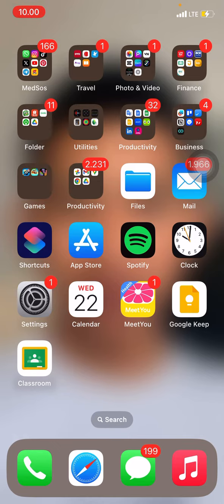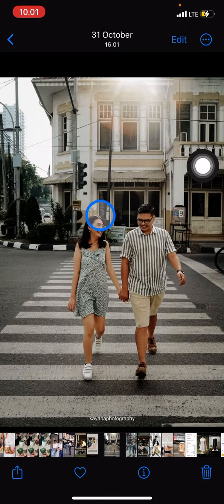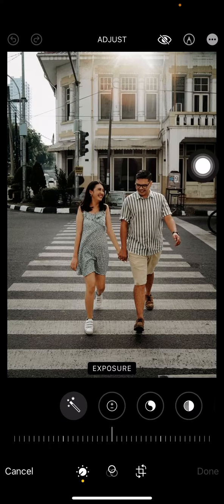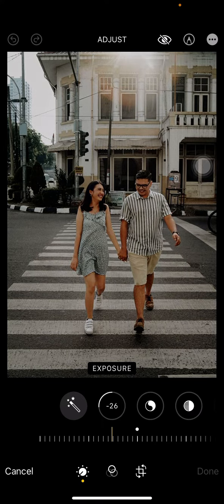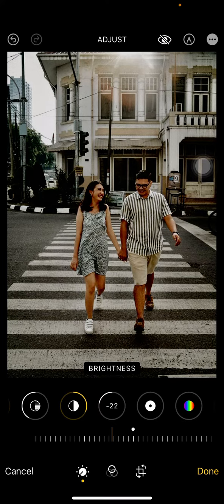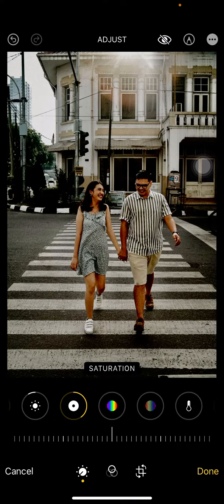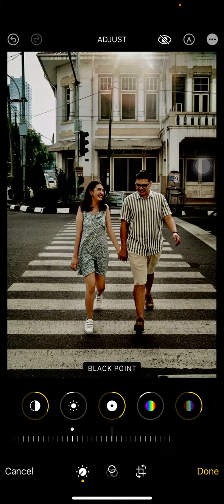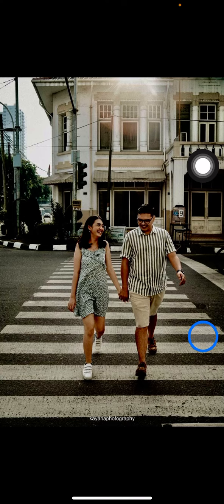iPhone Editing Tutorial: Enhancing Your Photos and Videos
iPhone Hacks!! If you willing to edit some photo but have no chance to instal any editing application, this video is made for you. You can edit your picture even if yu don't have any editing application. Watch this video till the end.